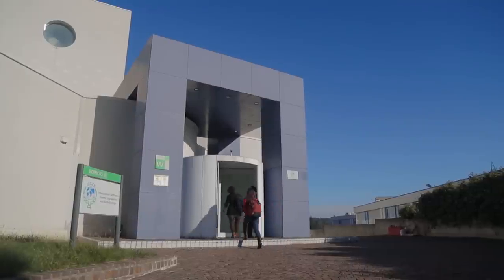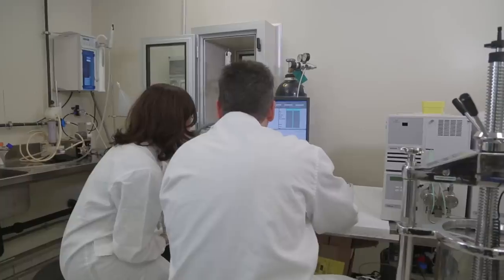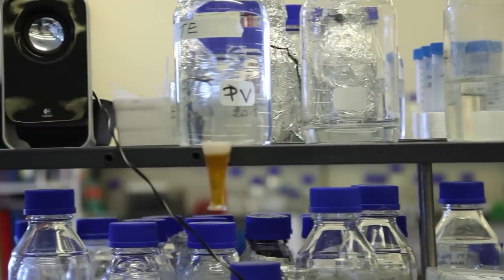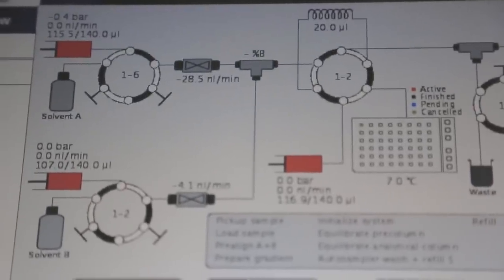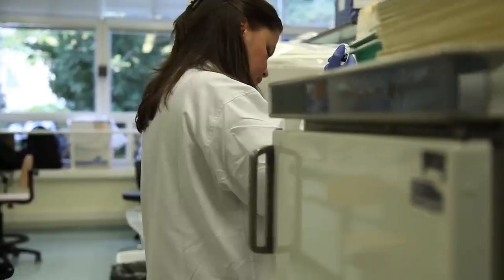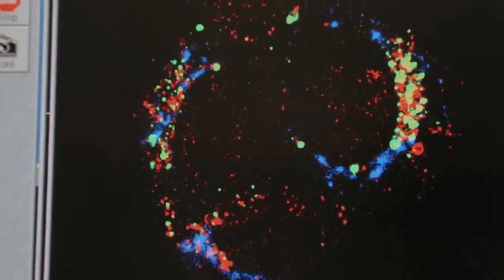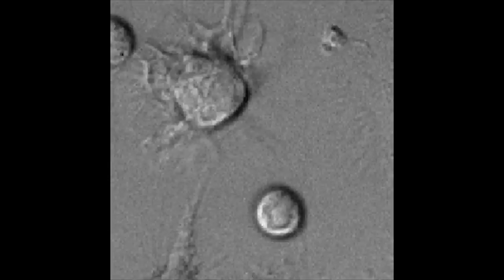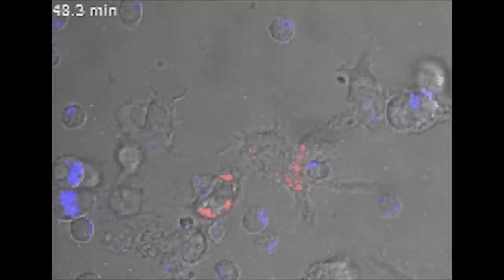International Centre for Genetic Engineering and Biotechnology (ICGEB)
CGEB is an international organization that operates within the UN Common System and performs cutting edge research and training in molecular biology and genetics for global development.

Over 60 Member States support the Centre and its main laboratories are located in Trieste (Italy), New Delhi (India) and Cape Town (South Africa). The ICGEB labs offer a scientific environment of the highest international standard and are equipped to carry out the most advanced experimental research in molecular and cellular biology, particularly in the fields of Tumour Virology, Cardiovascular disorders and regeneration and Cellular Immunology.